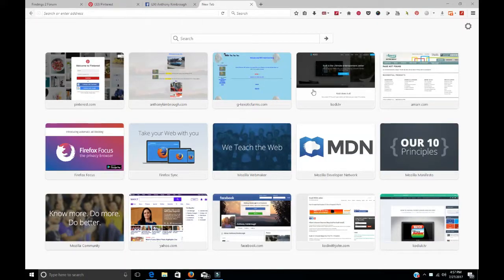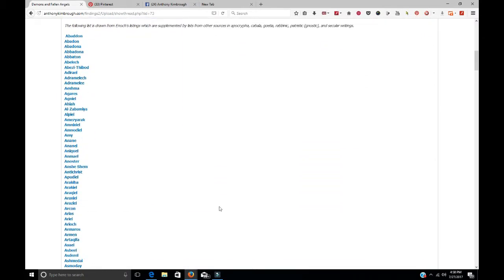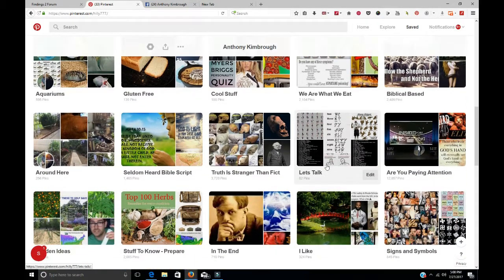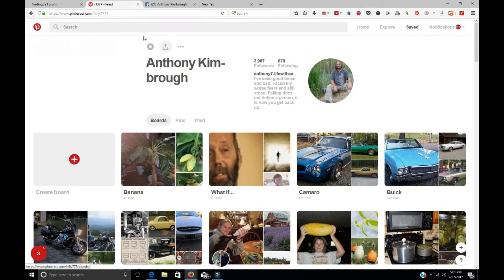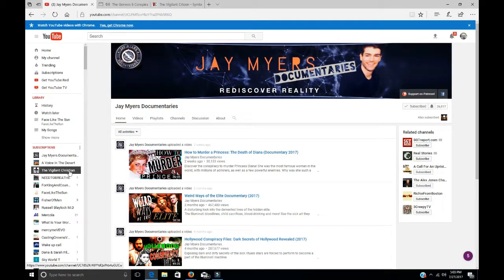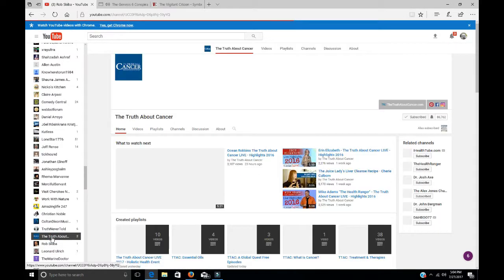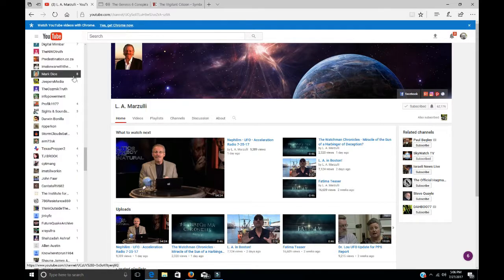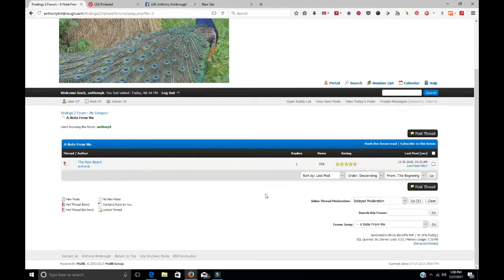Compliment to my Board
This is mostly made to place on my Research Board but I also show some links to people I watch and read from.